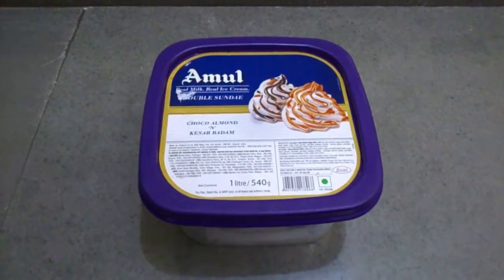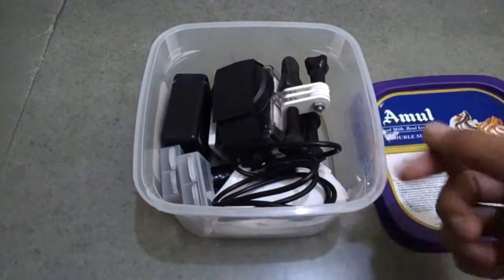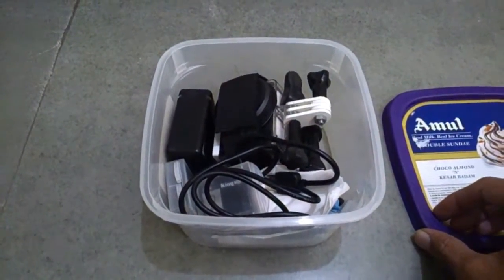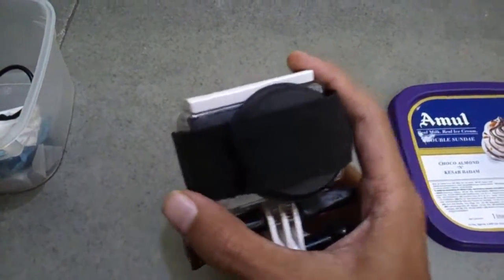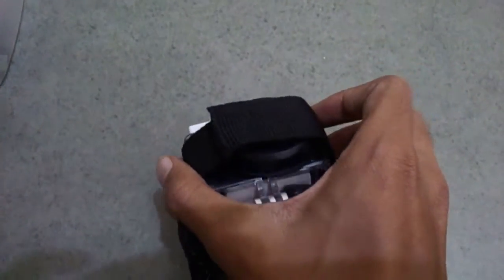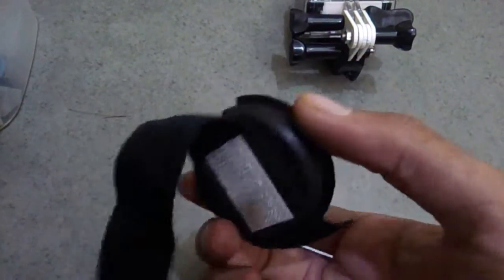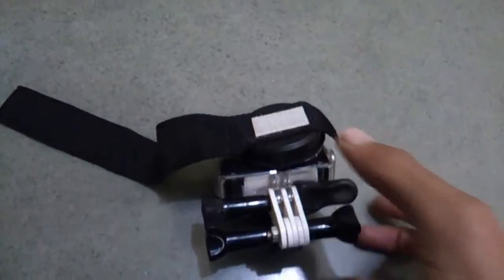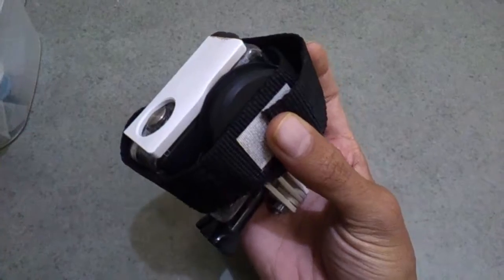Protect Lens from scratches Gopro Xiaomi Yi SJ cam DIY